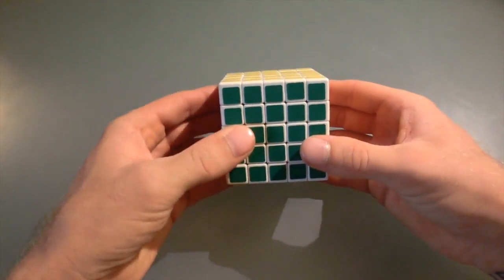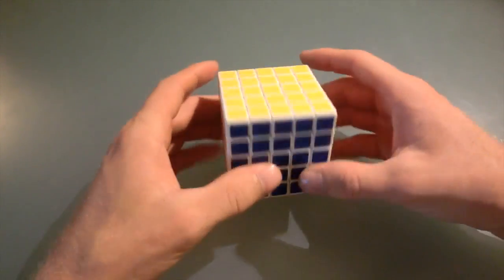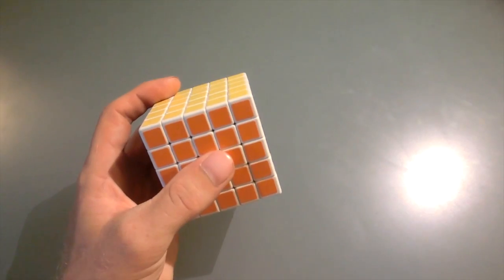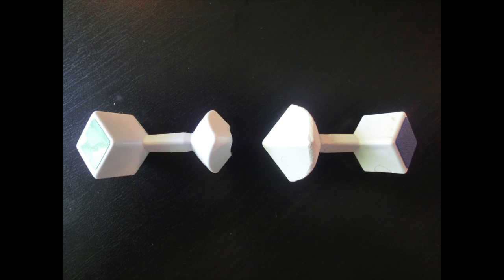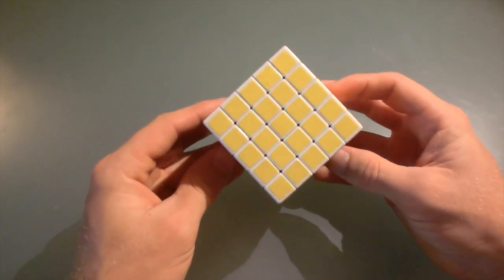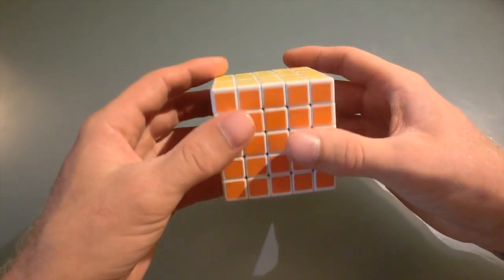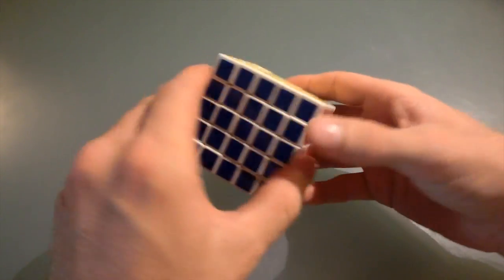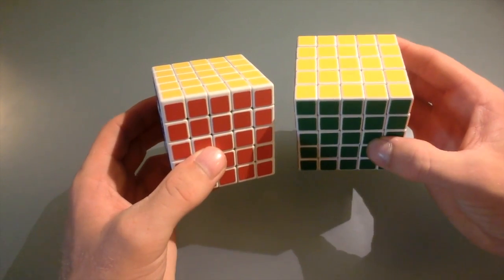ShengShou 5 Review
This is my review on the ShengShou 5x5. When I first got this cube I thought it was better than the v cube 5, or at least just as good. However this was just a first impression and didn't last too long. The cube is a pain to tension properly. This might just be my cube though as I've never tried another shengshou 5.

I personally can only cut about a half a cubie, however the turning is extremely smooth on this cube.  The inner layers are a lot more smooth than the outside layers for sure. I bought this cube at icubemart and it was only 10 dollars. For the price, this cube is definitely worth getting.

I recommend that anybody get this cube.